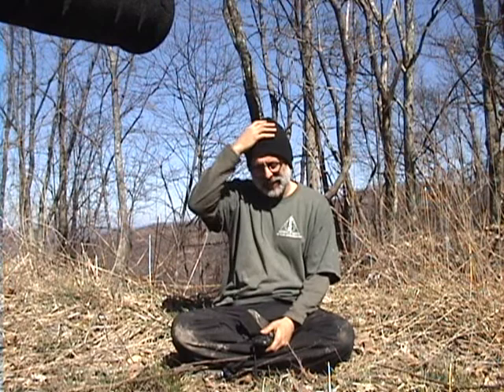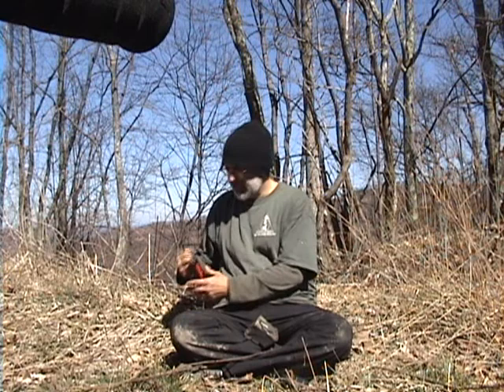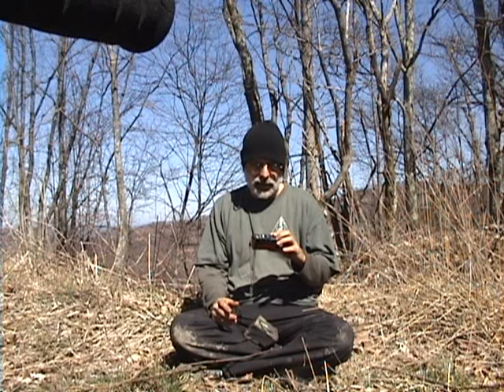FEB 24 2013 UMD FIELD LECTURE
Volunteer Chris Irwin explains some of the field work and how it relates.